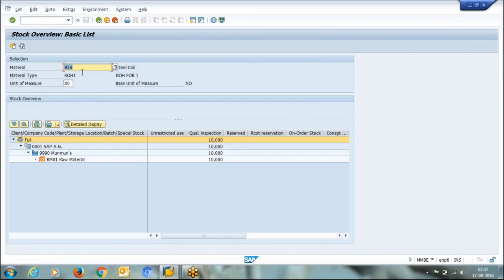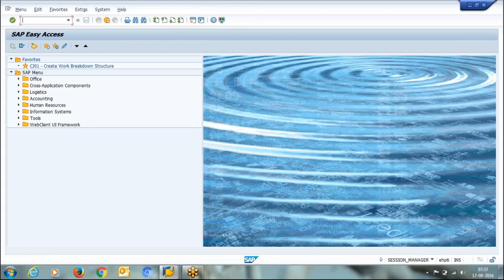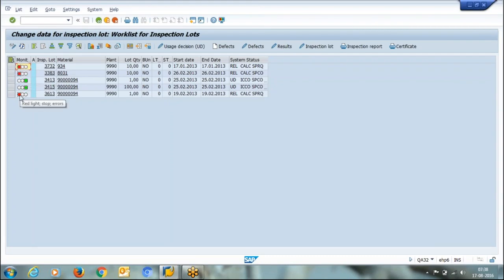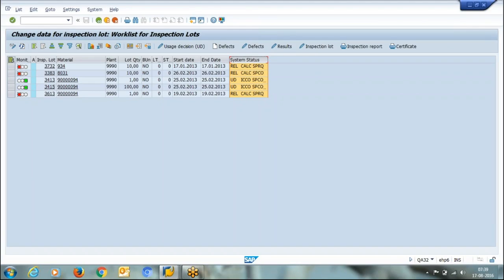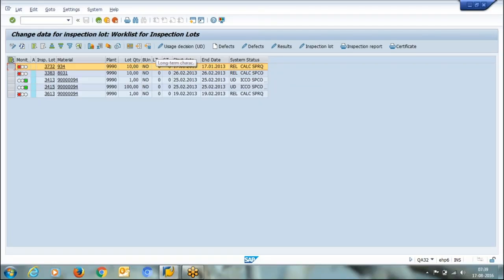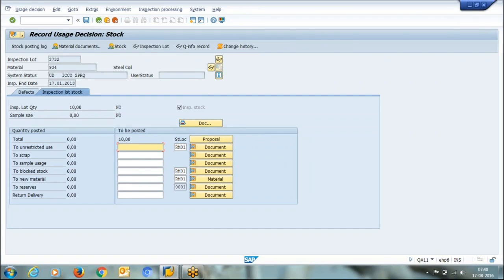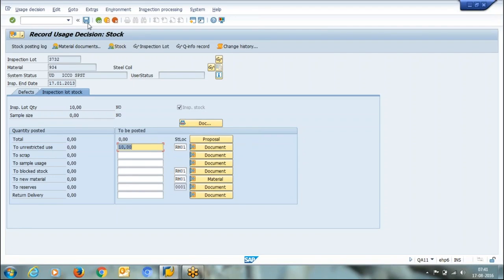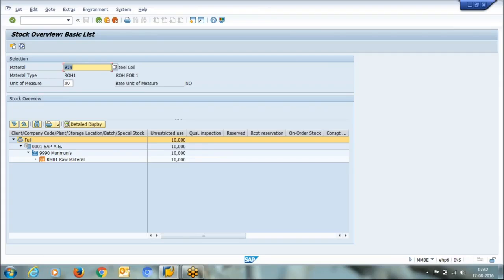SAP QM - Inspection of incoming material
Quality inspection of raw materials and spare parts in SAP.
Inspection Lot creation in SAP QM
Creation of inspection lot in sap